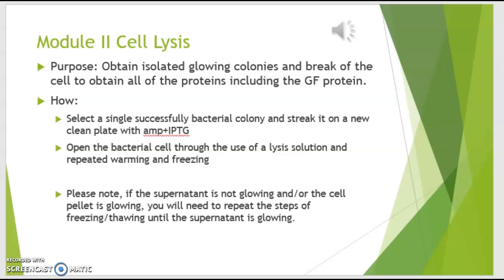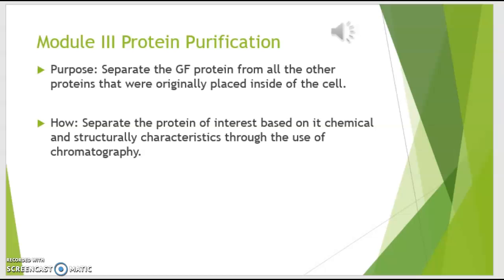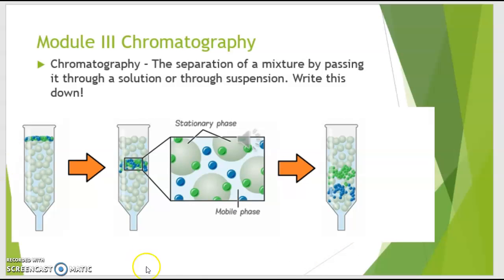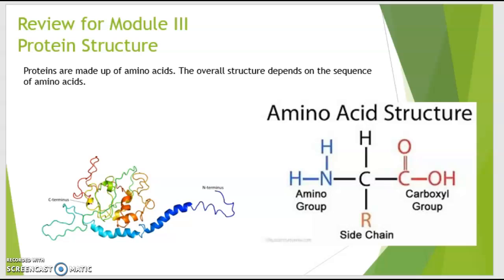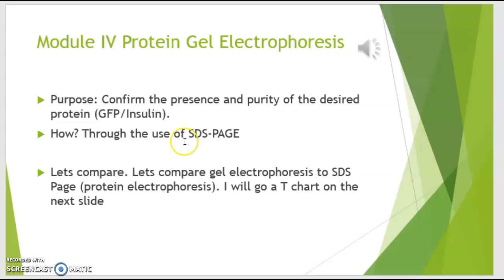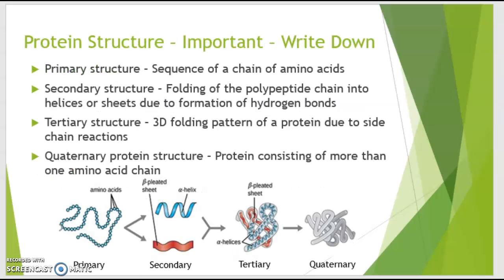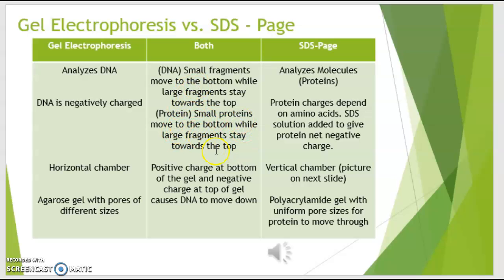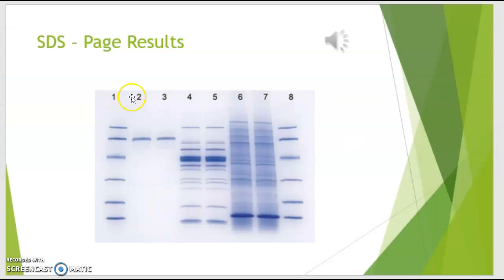Biotechnology with GFP 3